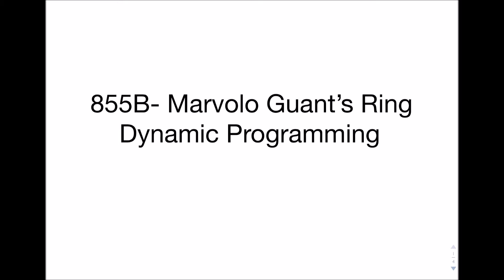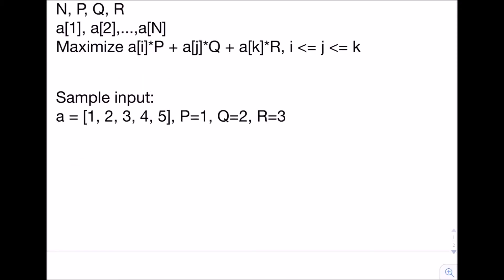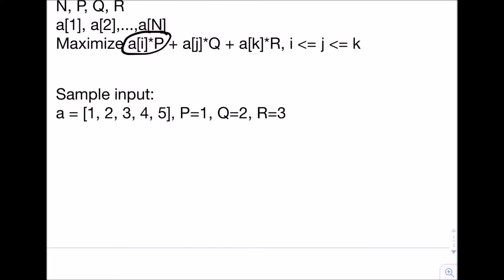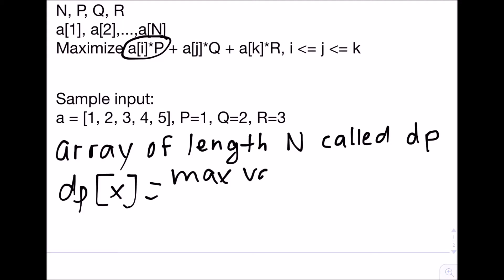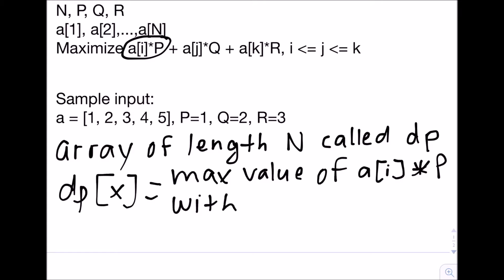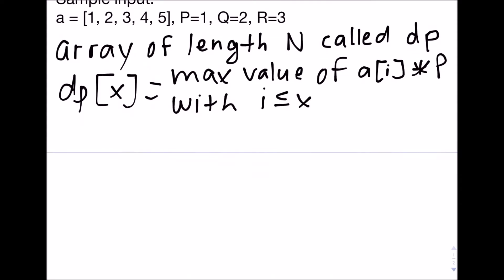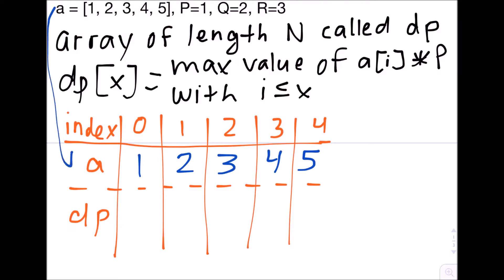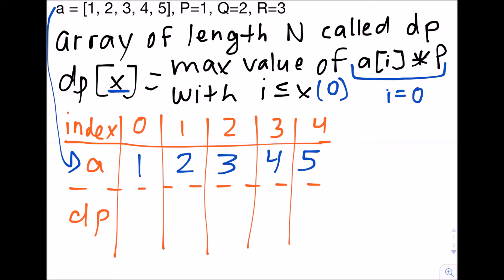Codeforces 855B, Dynamic Programming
This is the solution to Codeforces 855B. I accidentally filmed part of it vertically but most of it is filmed horizontally. Here is the problem